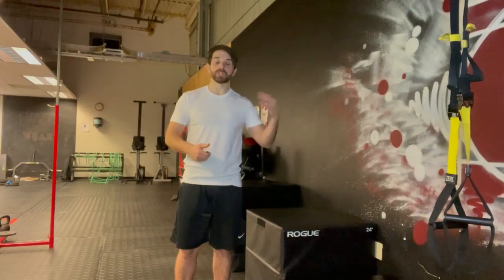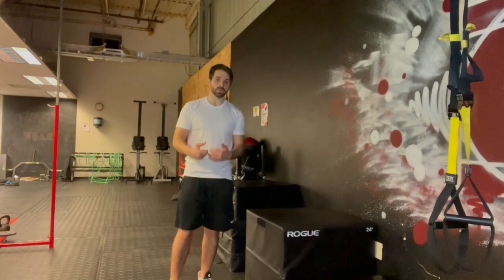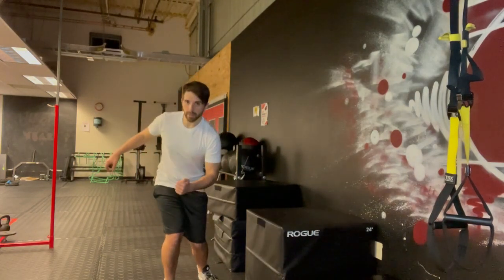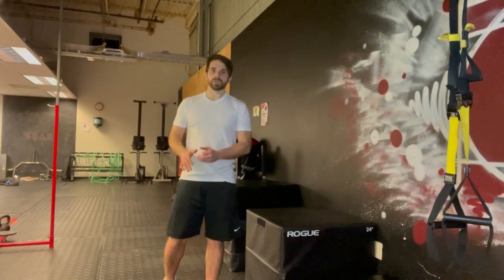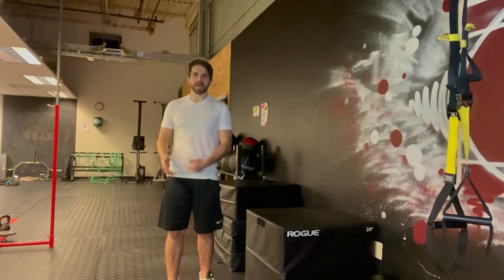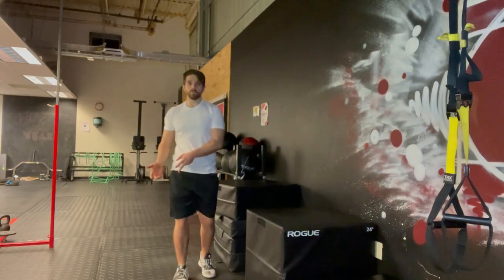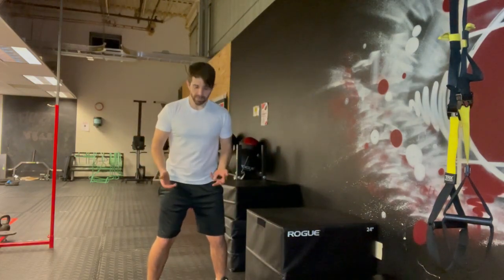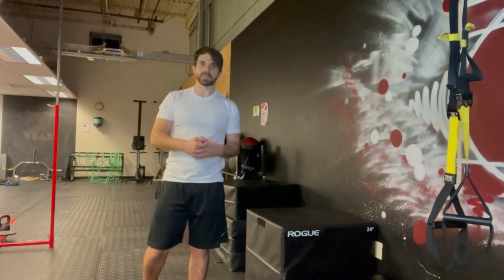Lateral Drop to Lateral Bound to Box